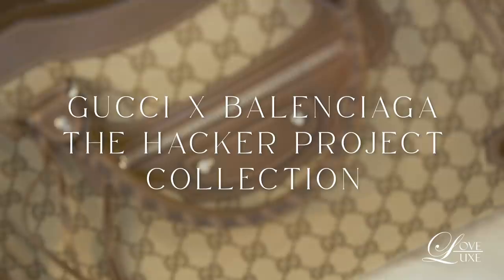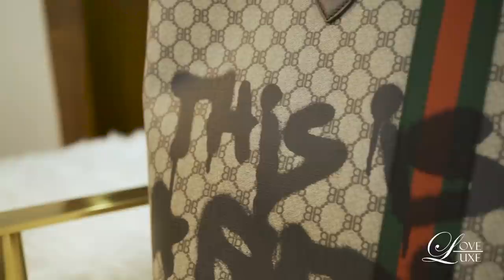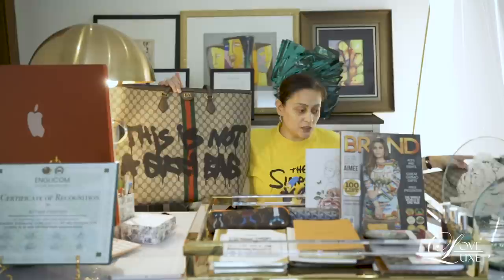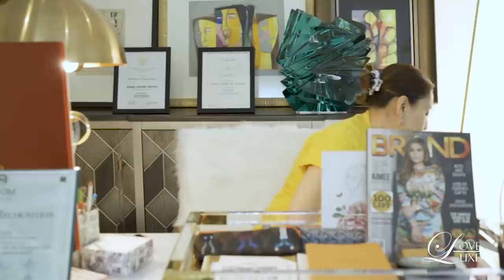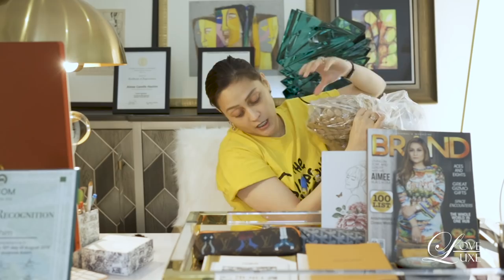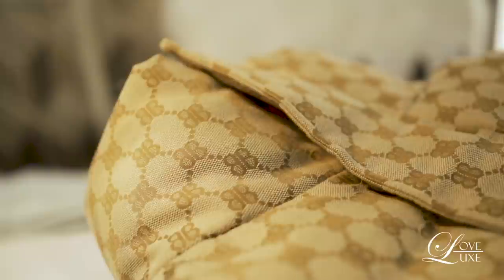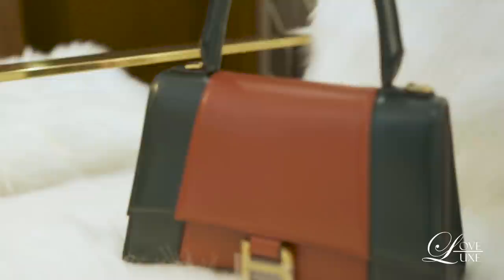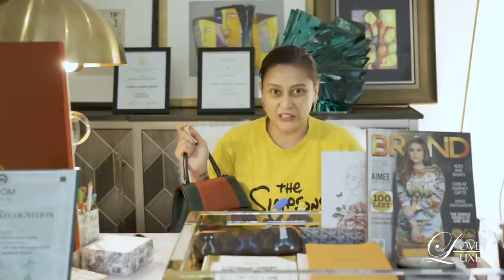Gucci x Balenciaga The Hacker Project Collection| LoveLuxe by Aimee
Do you have some topics/episodes that you want us to do?

LoveLuxe® is the primary resource for luxury lifestyle consultancy services and an exclusive luxury shopping experience. The brand, led by founder Aimee Hashim, was established in 2008.

SHOP THE LOOK through @loveluxebags on Instagram!

Top 10 Most Remarkable Luxury Items PART 1 |